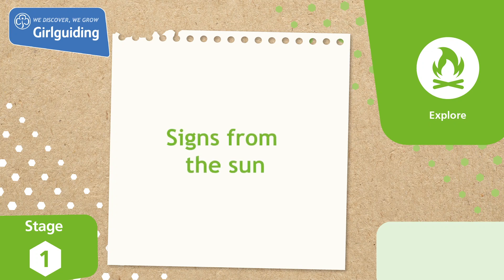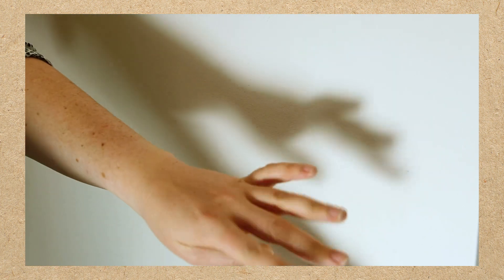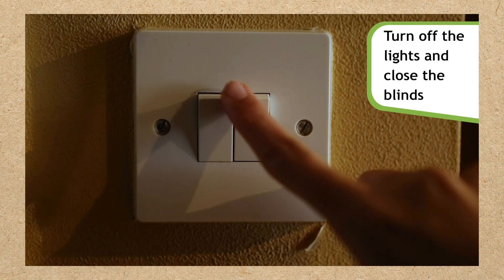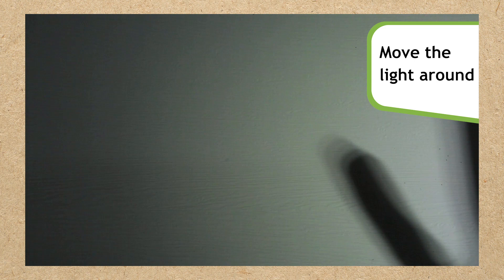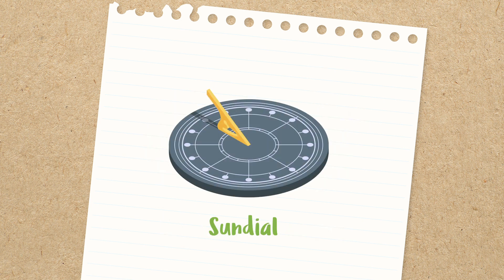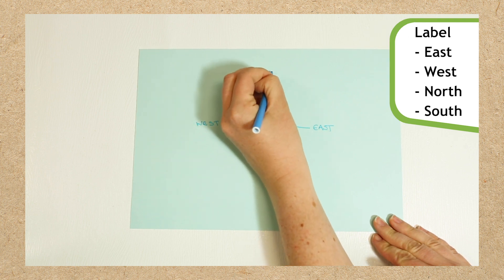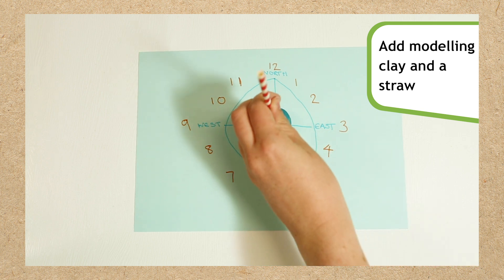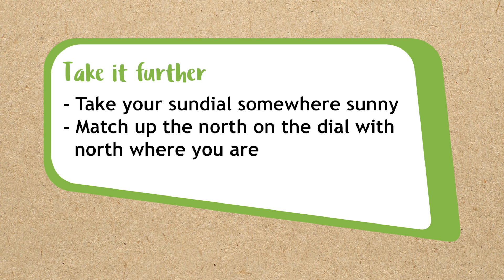Signs from the sun – Explore | AdventuresAtHome​ | Have Adventures stage 1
Learn how to make a sundial to help us keep track of the time and show us the way to go. This skills builder is from explore stage 1.

What you need:
- A torch
- Paper
- Pens
- A straw
- Modelling clay

If you’re a Rainbow, and working towards your programme awards, you can use this skills builder activity towards your Have Adventures theme award hours. Just make a note of the skills builder activity name and your unit leader can record them for you. You’re welcome to have a go at any of the how-to activities, but only skills builders from your section can count towards your theme award hours. You’ll need to complete the other activities in the same stage to get your skills builder badge which are available to buy from our online shop. For example, if you’re doing the how-to activity Invent a gadget from our Camp skills builder stage 3 - you’ll need complete the other stage 3 activities to get your badge. Chat to your leader if you’re not sure which stage you’re working towards.

Need more adventures and other fun stuff to do, check out Adventures at home